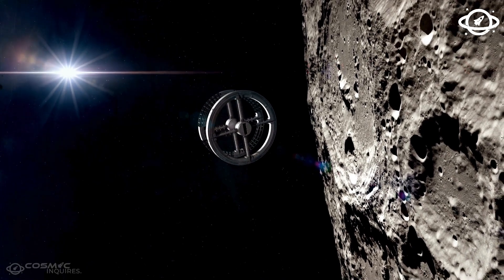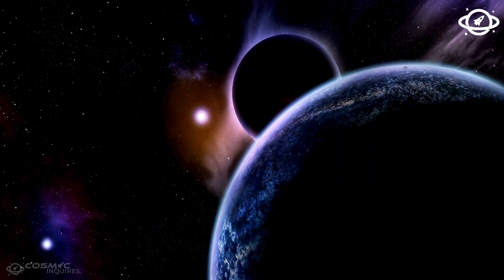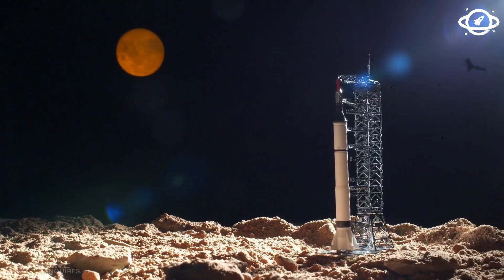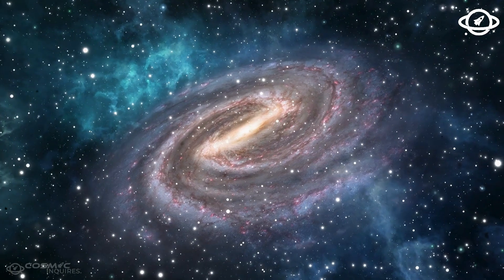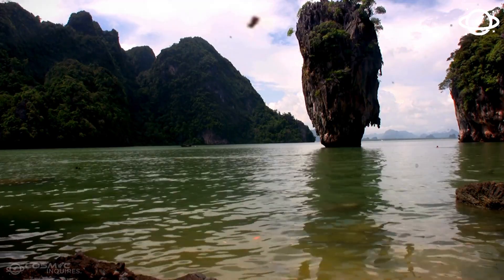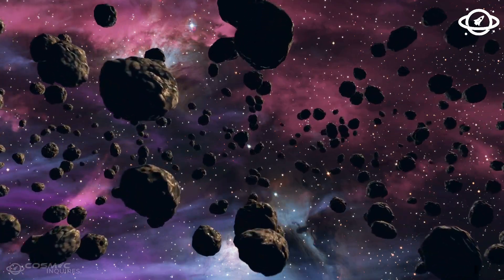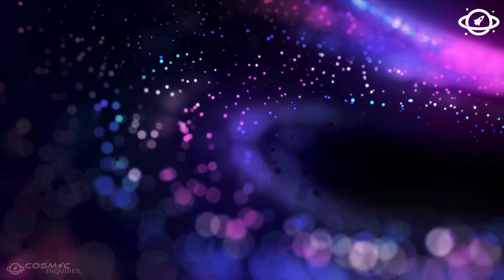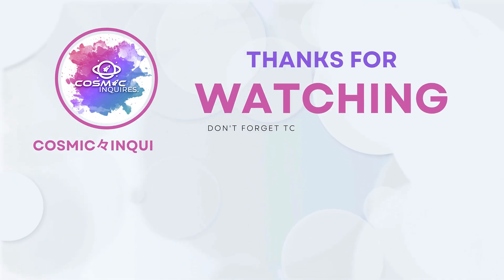James Webb Telescope’s Final Discovery about Neptune JUST SCARED THE WORLD!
At the farthest edge of our solar system, where sunlight barely touches frozen clouds and gravity seems to forget its own rules, one planet has quietly defied every expectation — Neptune. For over a century, it has been the distant sentinel, a cold gas giant cloaked in mystery, known only through math, a fleeting flyby, and the occasional telescope whisper. But now, the James Webb Space Telescope — the most powerful eye humanity has ever turned toward the stars — has delivered a revelation so unsettling that it has shaken even the most seasoned scientists. This wasn’t just an update.

 It wasn’t an improvement in clarity. It was a warning — a cosmic red flag that what we thought we knew about Neptune… was wildly, dangerously wrong.
Neil deGrasse Tyson, in a packed auditorium and under the glare of a global livestream, dropped the revelation with the gravitas of a scientist confronting the unknown: Neptune’s internal structure, its magnetic field, and even the very laws governing its orbit no longer align with Newtonian predictions. Something is off — and it’s not just strange. It’s terrifying.
Because if Neptune — a planet we thought we understood — is hiding a secret so radical it rewrites planetary science… then what else is out there, lurking beneath the veil of our assumptions?

🌍 Now you can hear our videos in your native language!
Change your audio track settings in the YouTube video player to enjoy our dubbed content in your preferred language.

✨ Also, you can see the subtitles in your mother language! 🌍

🌍 Watch Cosmic Inquiries in Your Language!

If you're ready for even more cosmic revelations, check out our second historical space channel, "Why?", where we delve deeper into the universe's mysteries, uncovering truths that challenge everything we know.

🌟 Thank you for joining us on this cosmic journey!

🔗 Explore the universe with Cosmic Inquiries - Where Curiosity Meets the Cosmos! 🌠✨